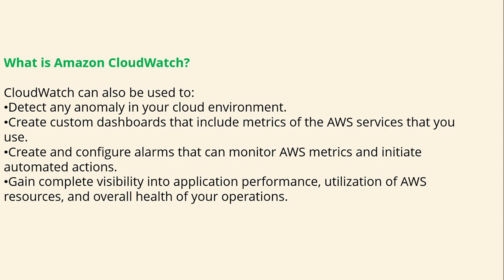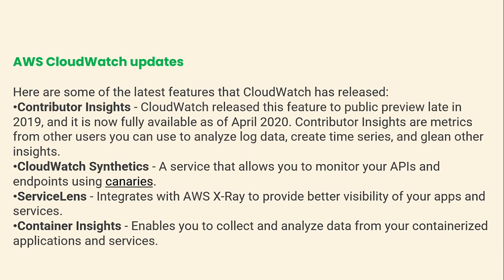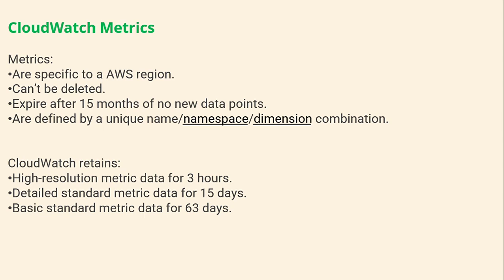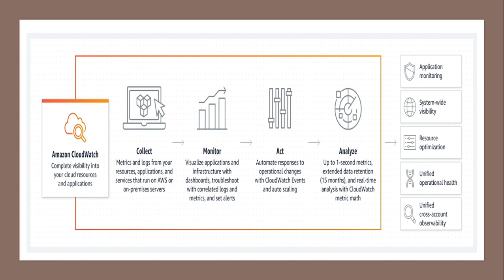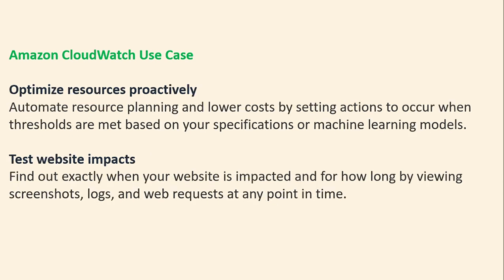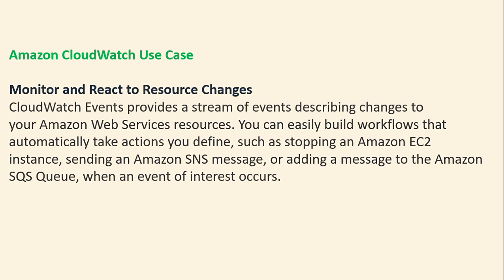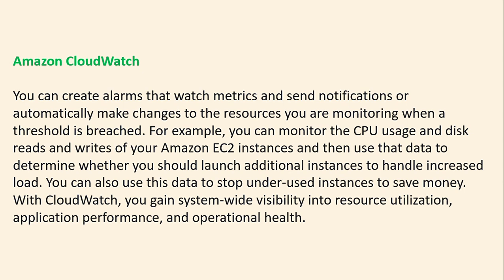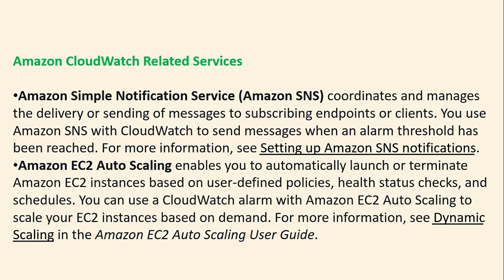AWS Cloud Watch Explained | A quick guide to Amazon Cloud Watch | AWS Cloud Watch tutorial for you